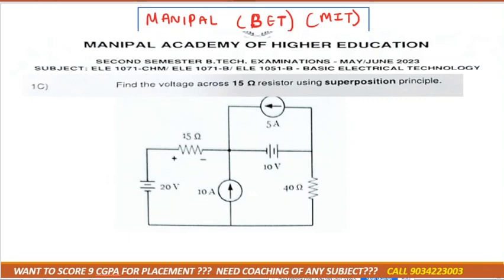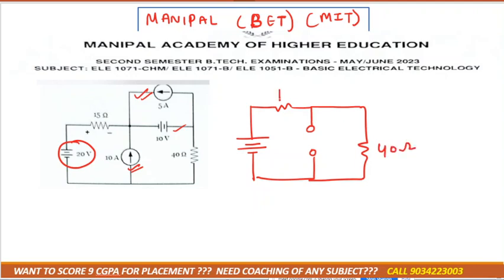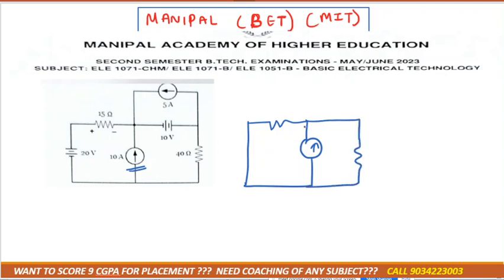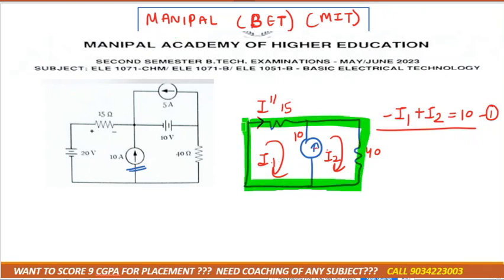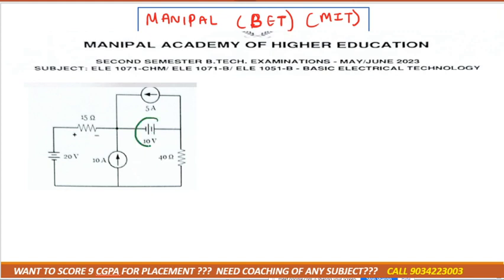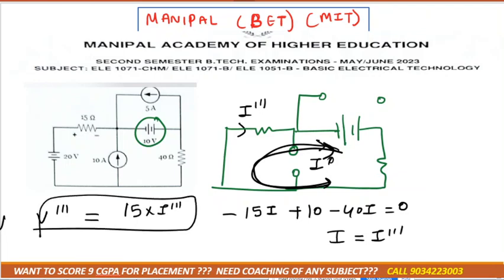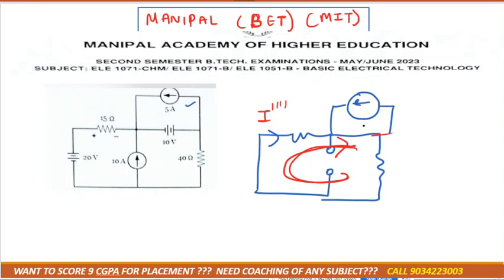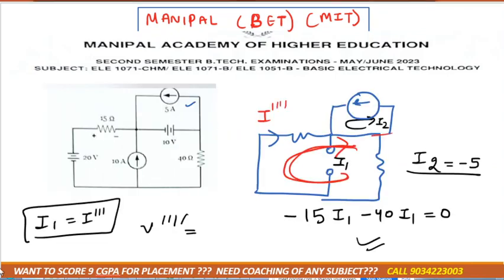june 2023 (end term) superposition theorem(solved exam) basic electrical technology